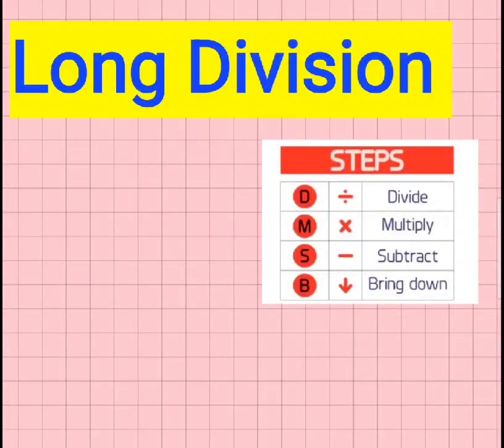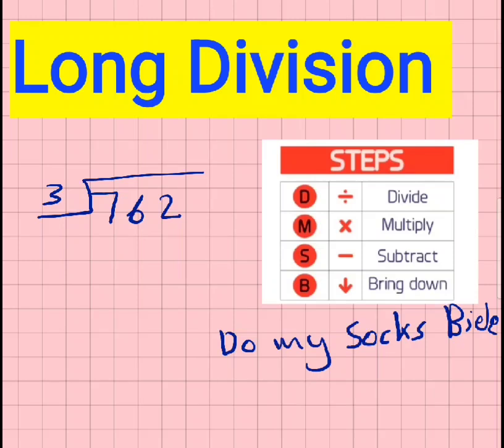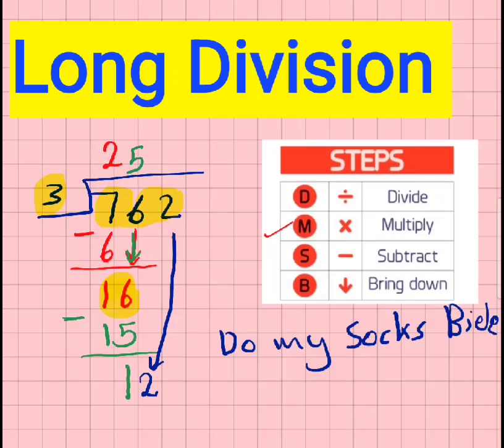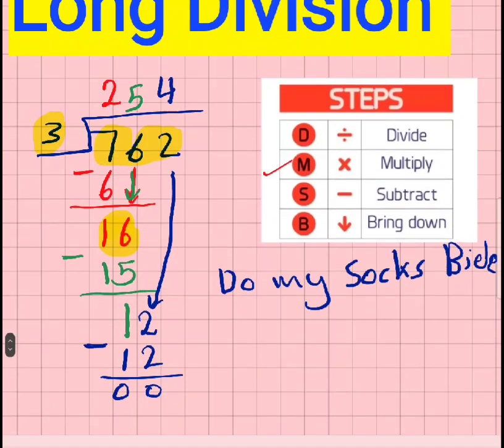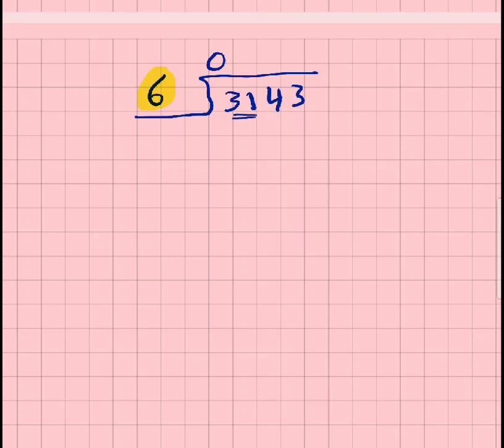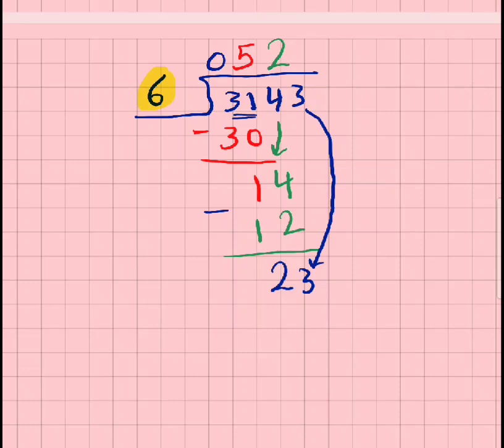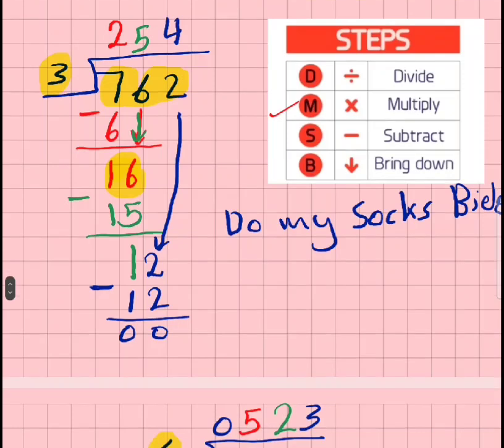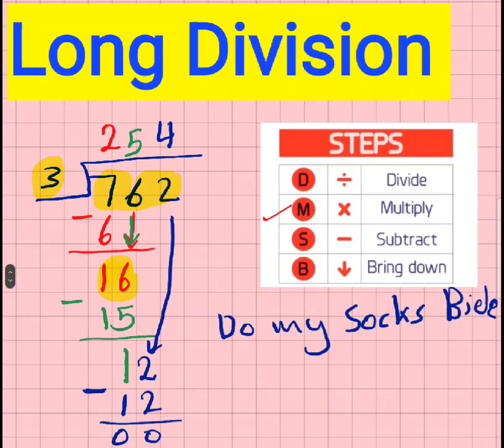Long Division | long division steps for grade 4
how to do long division step by step grade 4,
learning long division step by step,
how to do long division step by step grade 5